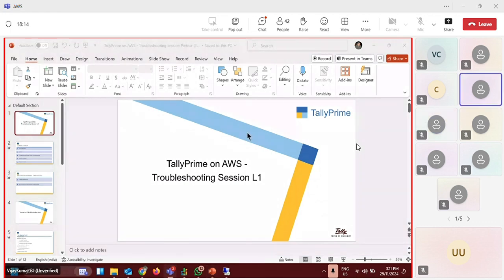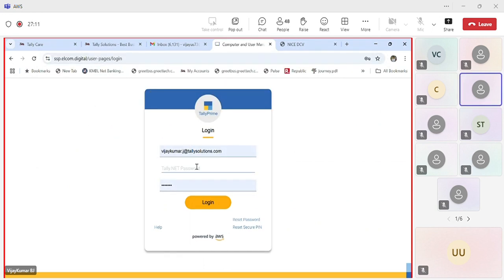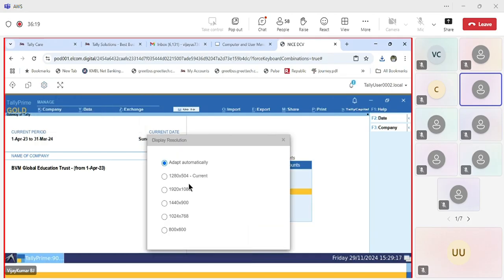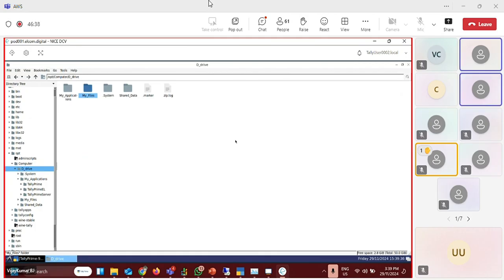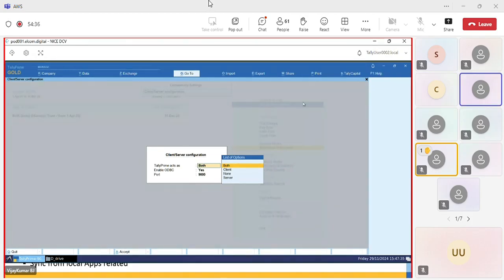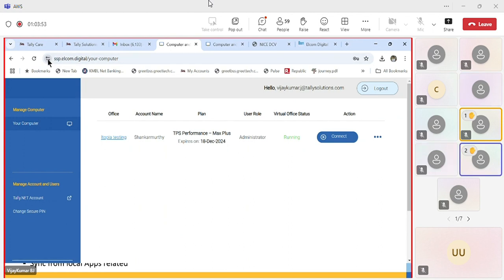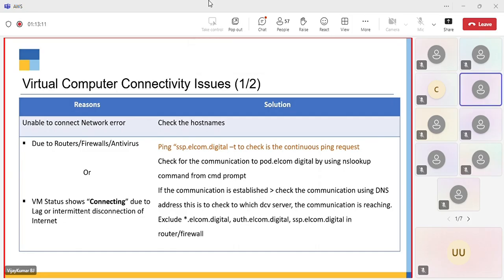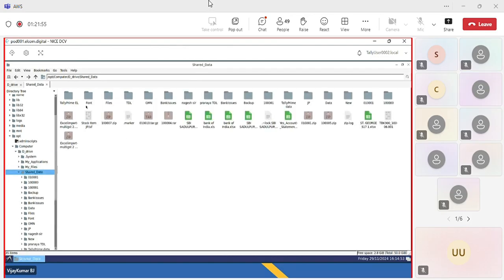AWS Microsoft Teams